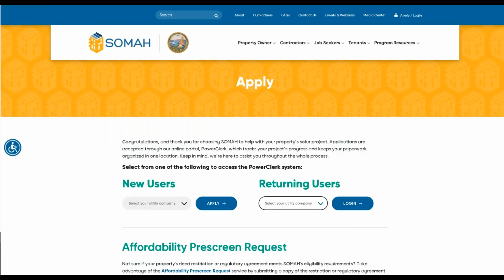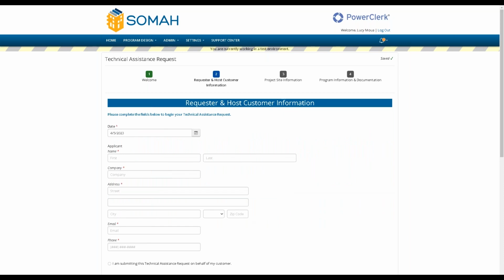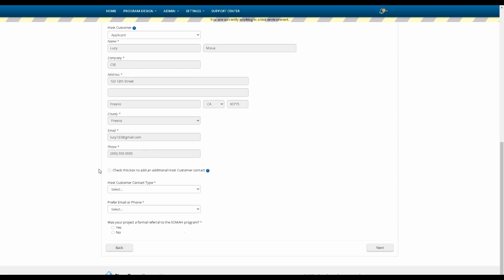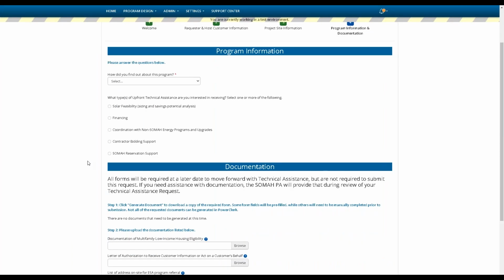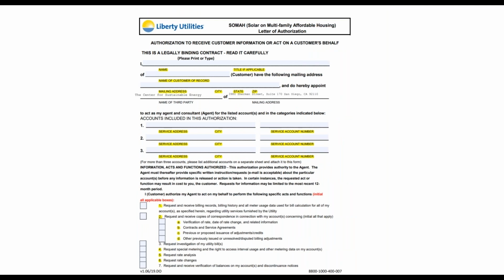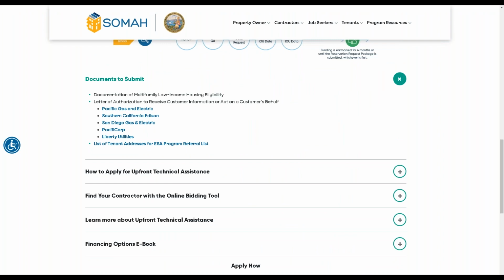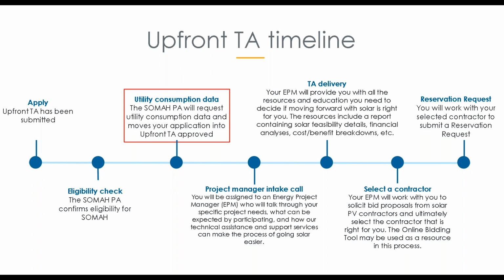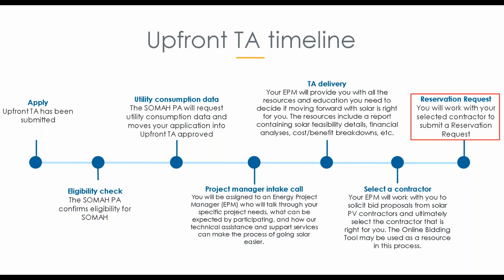How to Apply for Upfront Technical Assistance with SOMAH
SOMAH offers Upfront Technical Assistance (TA) to support property owners and contractors throughout the entire application process. This informational video covers how the SOMAH PA can support you through Upfront TA.